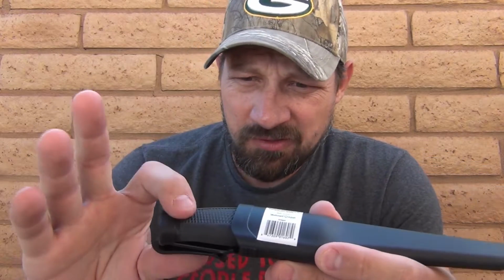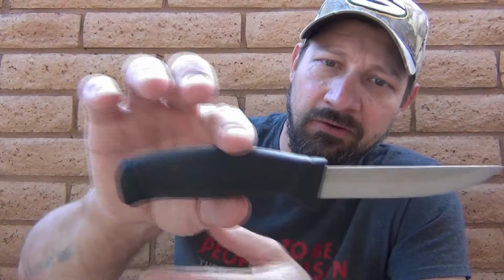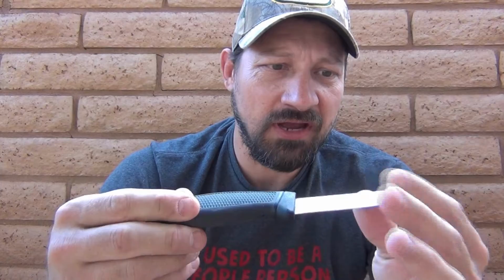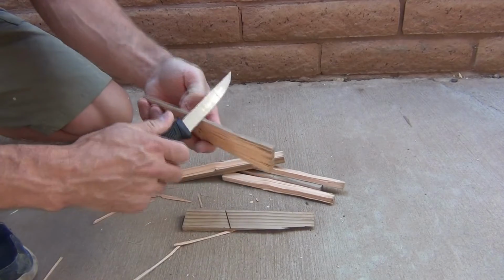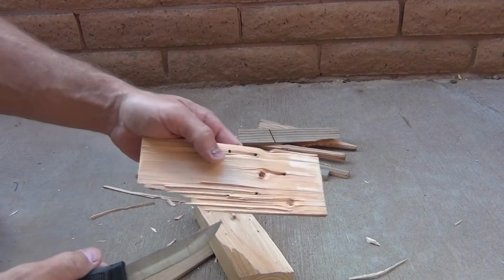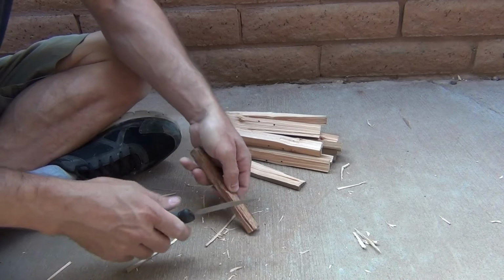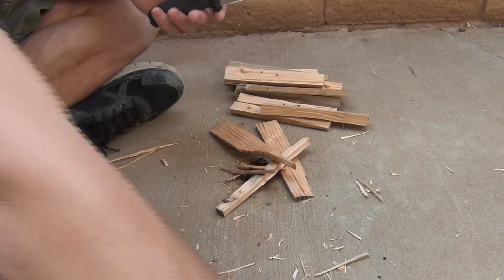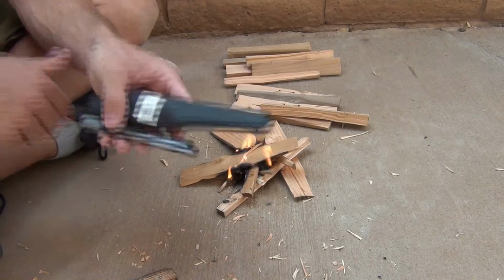Mora knock off for 3 bucks. Is it any good?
In this video I'll take a look at a knife that looks similar to a Mora. I found this one at my local Walmart. I'm definitely going to continue to put it through testing and if anything comes of that testing I'll definitely share it with you. Enjoy!